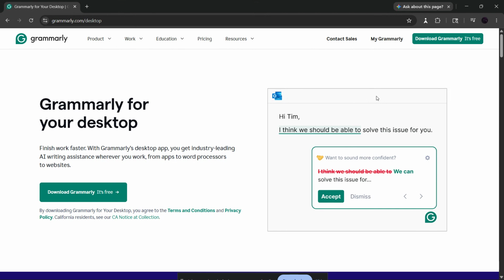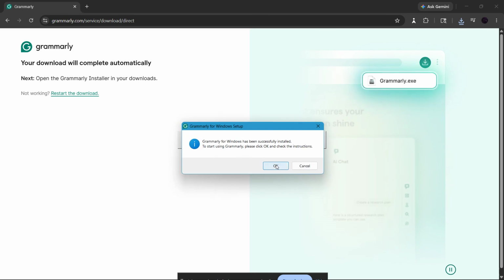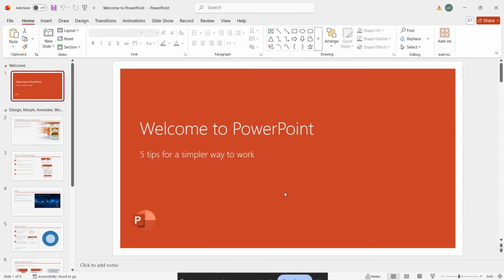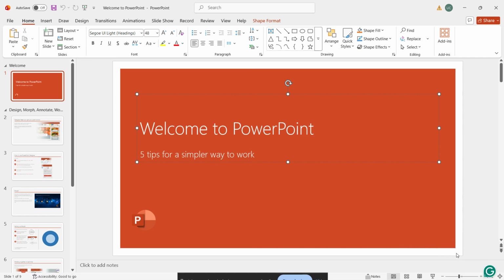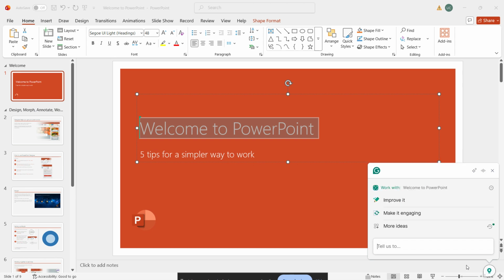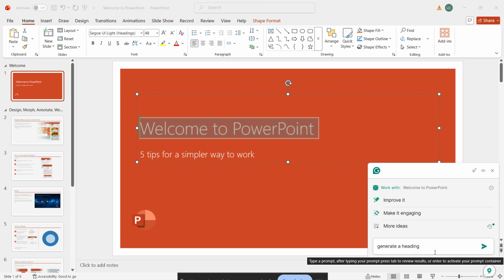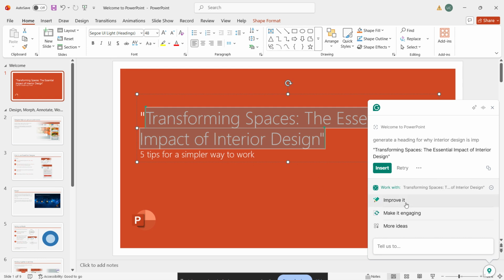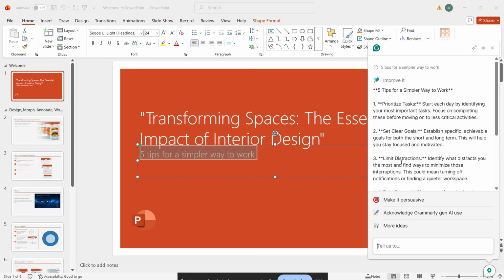How To Add Grammarly AI On PowerPoint (Easy Guide)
Learn how to add Grammarly AI on PowerPoint using the Grammarly Desktop App and floating widget.
Follow this step-by-step tutorial to install Grammarly, activate it in PowerPoint, and use AI prompts to improve slide text.

🕚Timestamps:
0:00 Intro
0:20 Download Grammarly Desktop
0:55 Install And Sign In
1:20 Open PowerPoint And Activate Grammarly
1:58 Use The Inline AI Lightbulb
2:28 Write A Prompt Or Use Improve It
2:58 Review And Insert The New Text
3:22 Final Tips And Outro

✍️What You'll Learn In This Video:
• How To Install Grammarly Desktop For PowerPoint
• How To Activate Grammarly On PowerPoint Slides
• How To Use The Floating Grammarly Widget
• How To Trigger Grammarly Inline AI With The Lightbulb Icon
• How To Use Custom Prompts For Slide Text
• How To Use Quick Actions Like Improve It
• How To Review And Insert AI Rewrites In PowerPoint
• How To Use Grammarly To Polish Presentation Copy

💡Pro Tips:
• Use Grammarly on specific bullet points instead of whole slides for cleaner edits.
• Keep your prompts short and clear for the best AI rewrites.
• Review every suggestion to make sure it matches your presentation tone.
• Restart PowerPoint if the floating widget does not appear immediately.
• Use Grammarly to tighten long sentences and make slides easier to read.